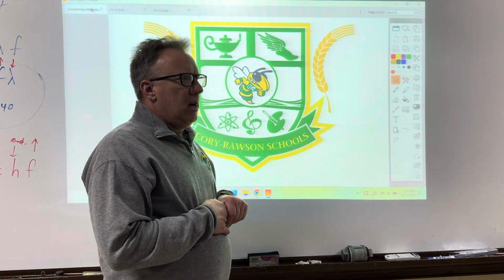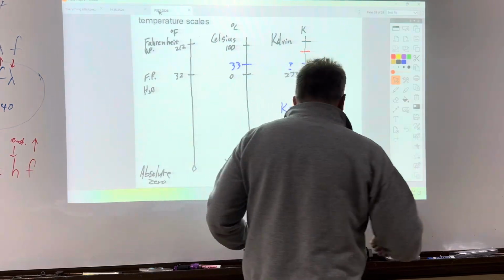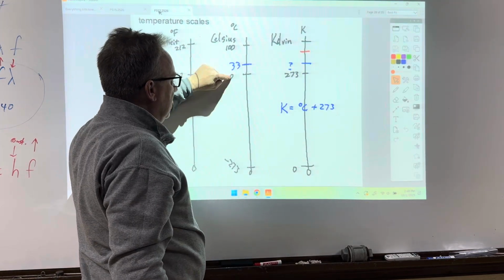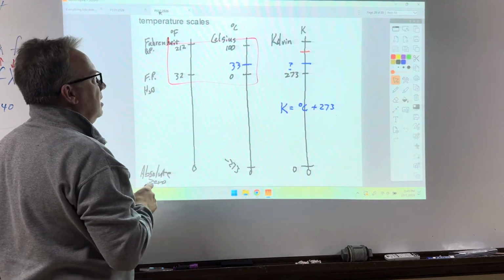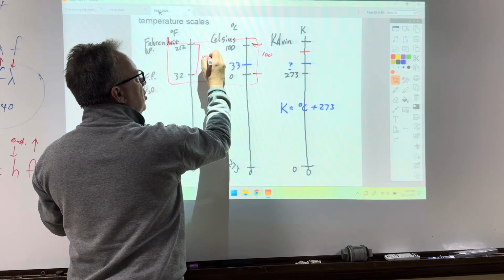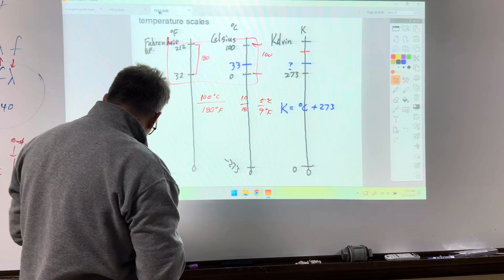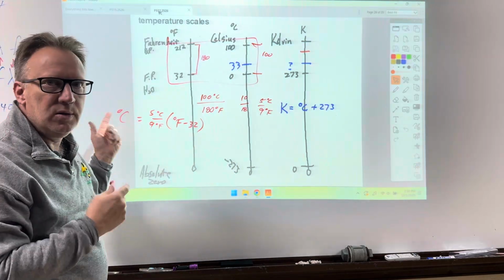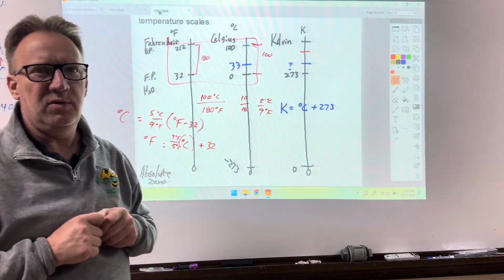Show conversion Celsius to Fahrenheit, reverse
Showing equations